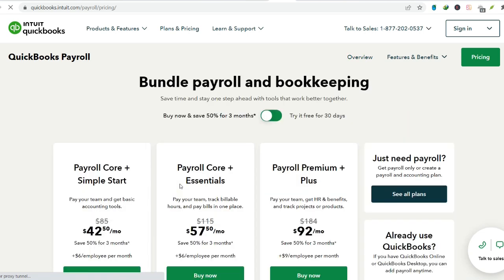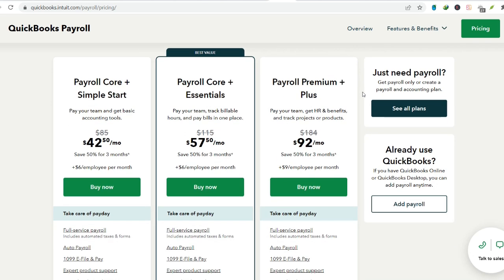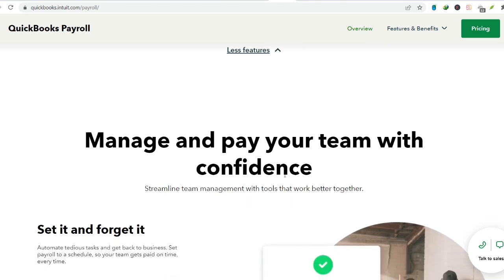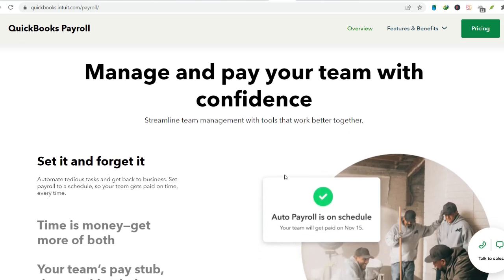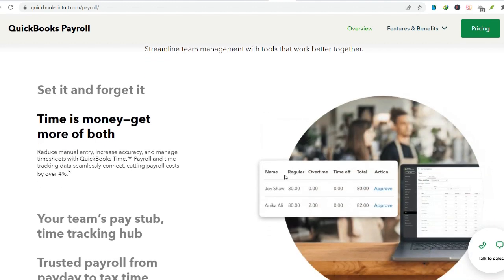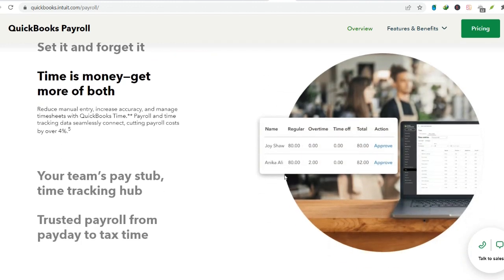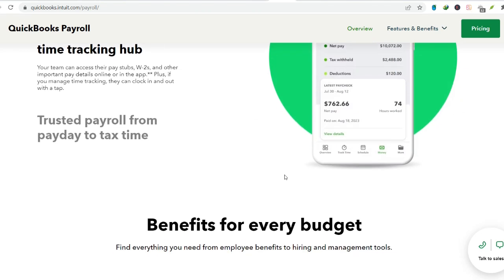How do I record payroll in QuickBooks Online Canada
In this video, i talk about How do I record payroll in QuickBooks Online Canada    . Don't forget to watch till the end because i shared more valuable information which will favor you.